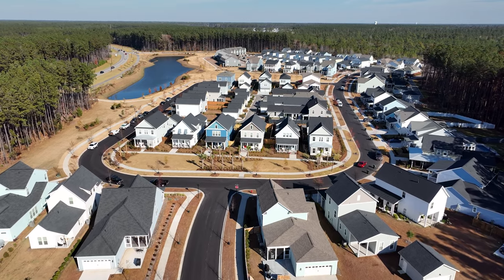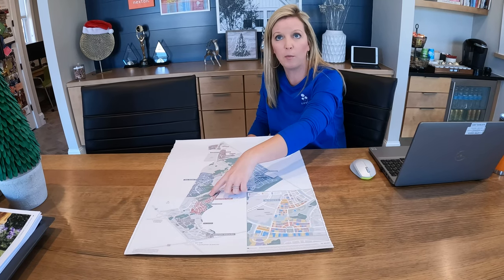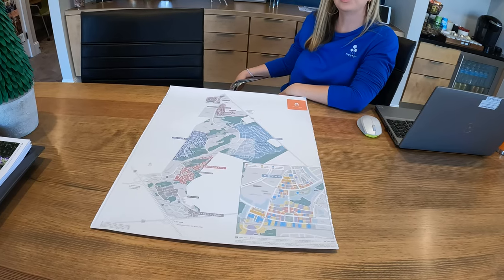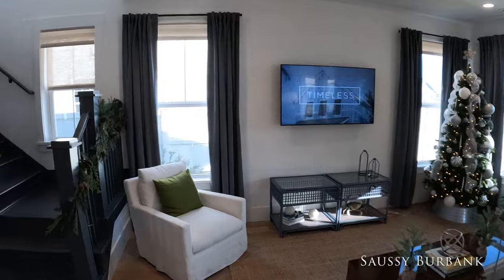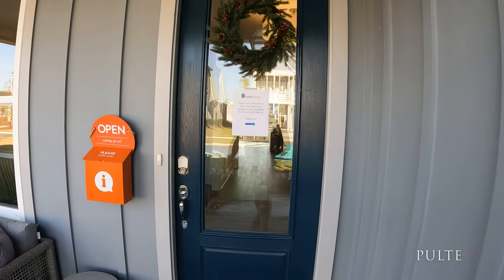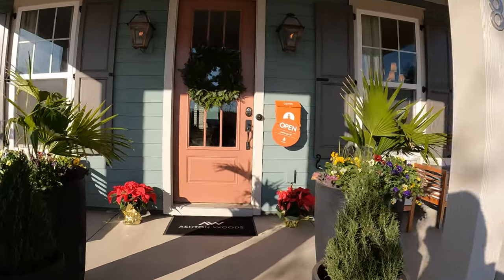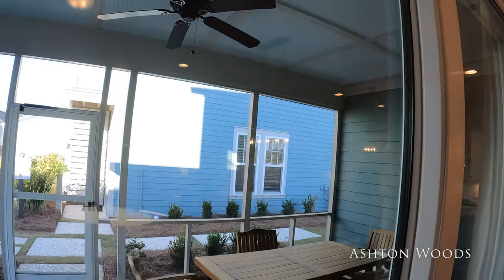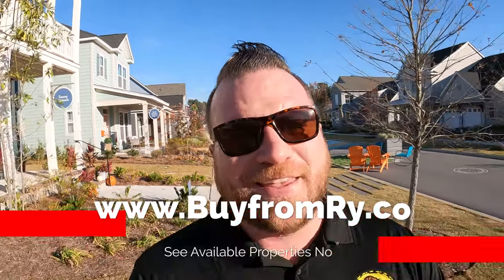Midtown at Nexton - Model Row [Full Walking VLOG Tour]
In this video, I take us on a walking vlog tour through all of the exciting builders at Nexton's Midtown neighborhood in Summerville, South Carolina. We will visit and see all the exciting models at Midtown.
This neighborhood features 6 different builders with a plethora of different options for anyone! Large Family? Small Family? Single?
Nexton has the right home for you! Named the #1 Master Planned Community in the United States. Midtown will be the pinnacle of neighborhoods in Summerville, SC

📲 I have so many people contacting me who are moving here to Charleston/Summerville SC and I ABSOLUTELY love it! Honestly, if you are moving or relocating here to Charleston or Mount Pleasant, we can make that transition so much easier on you!!